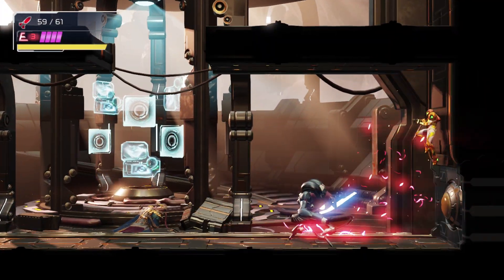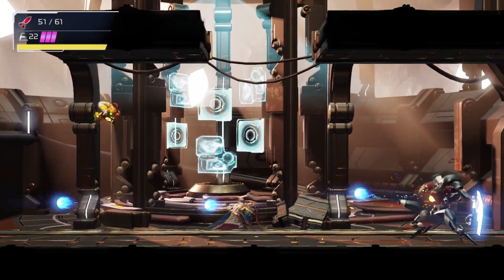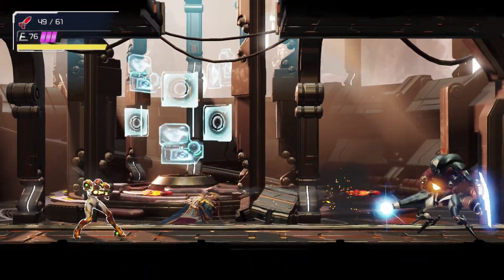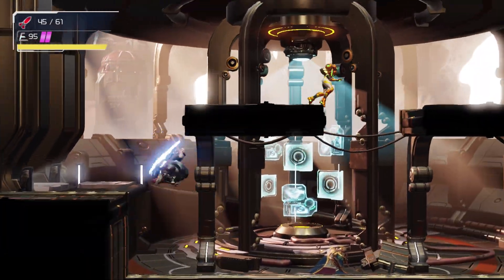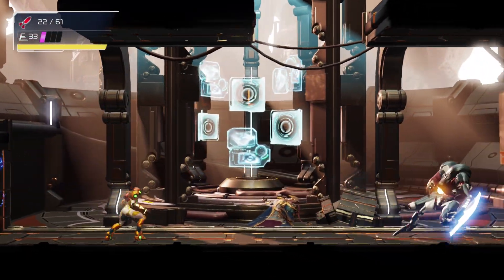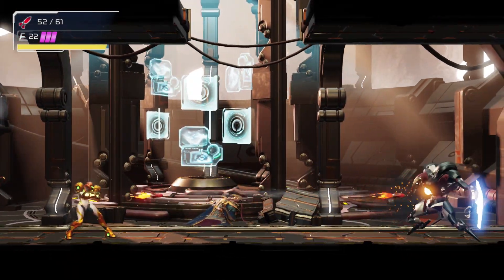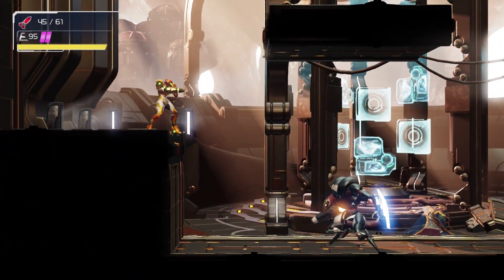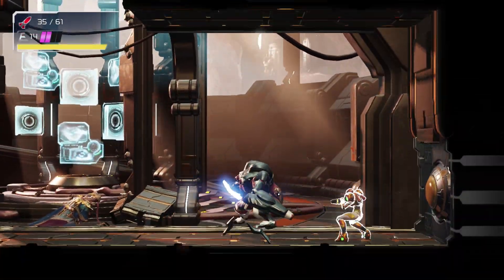Robot Chozo Soldier Boss Fight - Full Narrated Guide - Metroid Dread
Robot Chozo Soldier metes out a lot of damage very quickly. Jump carefully over his blue bullets and do your best to avoid the red charge attack. He has a second melee ability that comes out quite rarely, but it can be parried, opening it up to big damage.

This footage was recorded on a Nintendo Switch using an AVerMedia Live Gamer 4k. This video has been rendered in Adobe Premiere Pro CC 2021 using the following settings:

Frame Size: 1920x1080
Frame Rate: 59.94
Field Order: Progressive
Aspect: Square Pixels (1.0)
Profile: High10
Level: 5.2
Bitrate  Settings: 65mbps Target